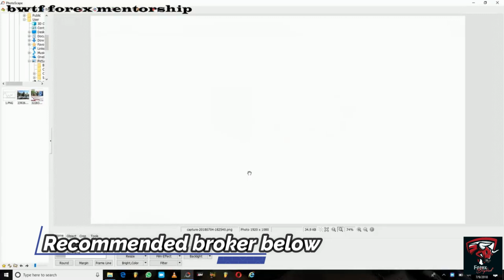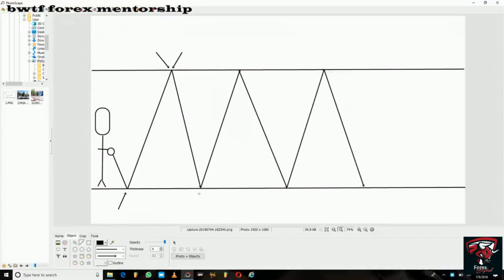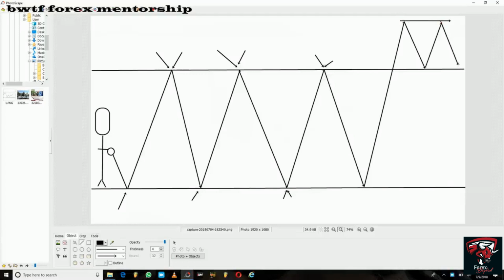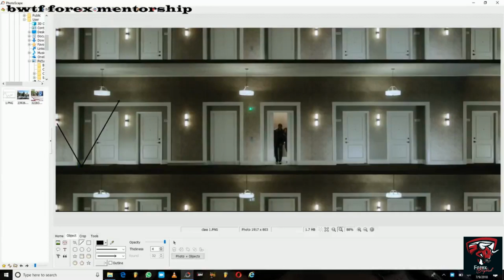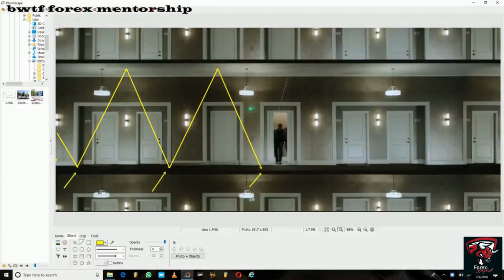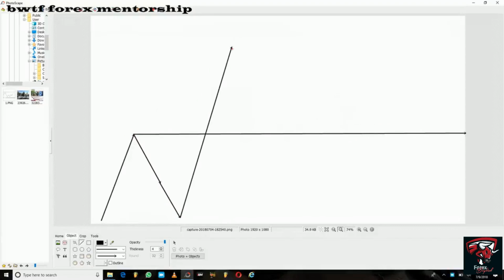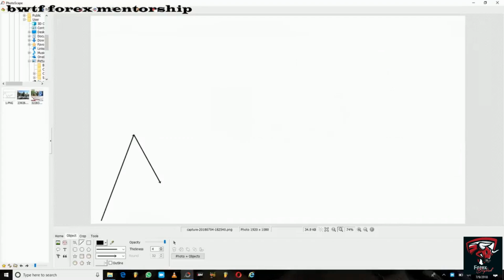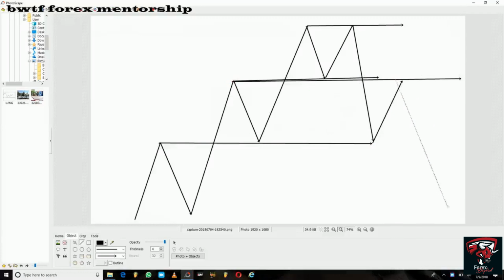How To Identify Powerful Support/Resistance **THIS SHOULD NOT BE FREE** | BWTF STRATEGY